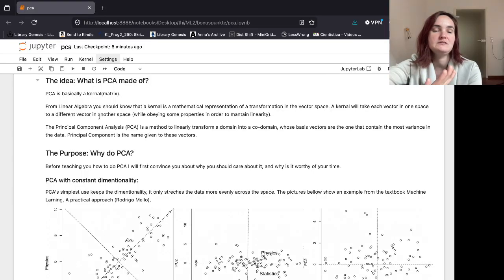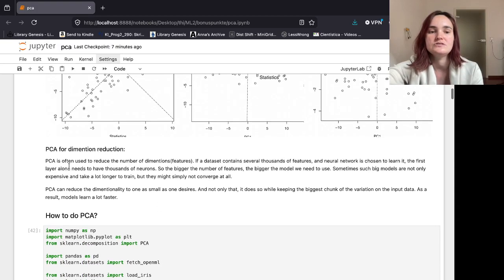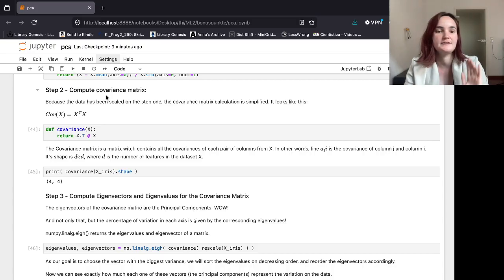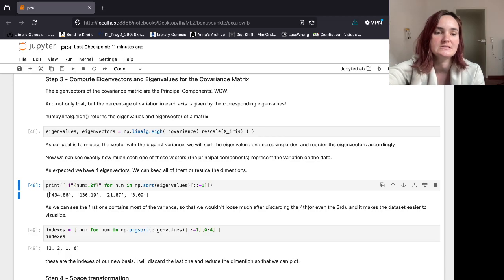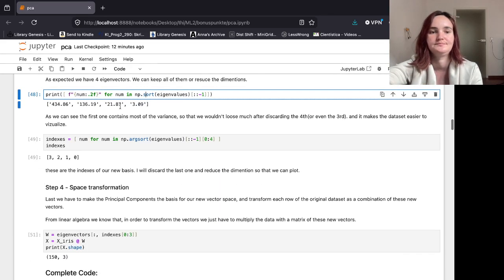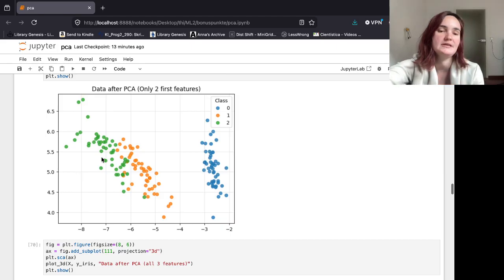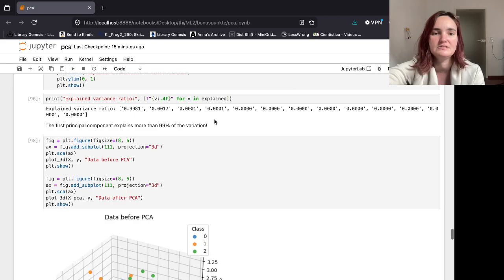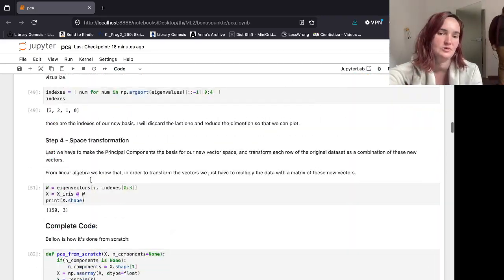PCA Principal Component Analysis - Explanation with examples